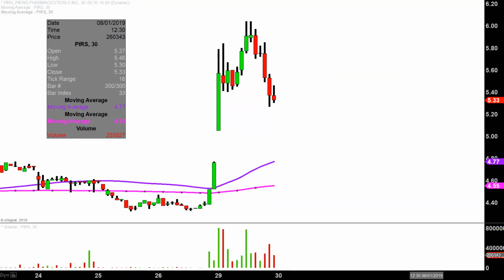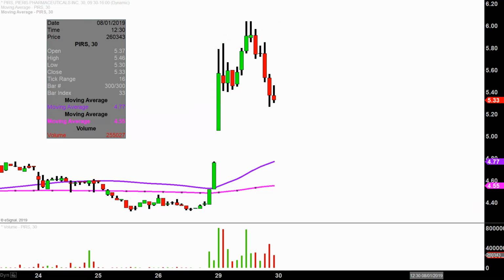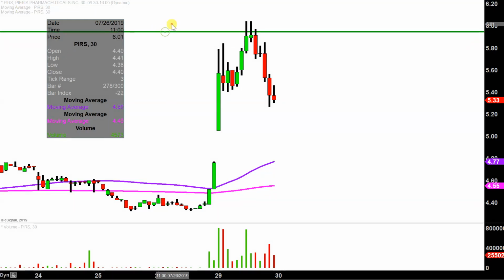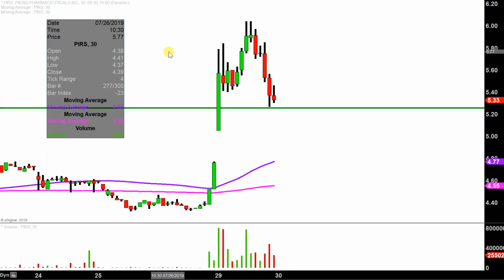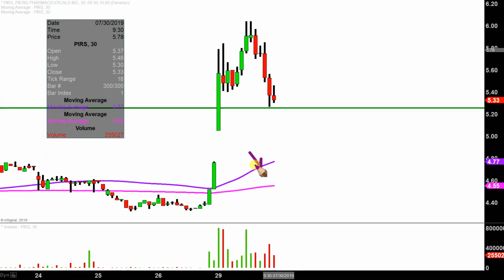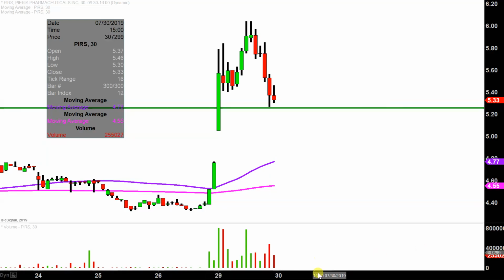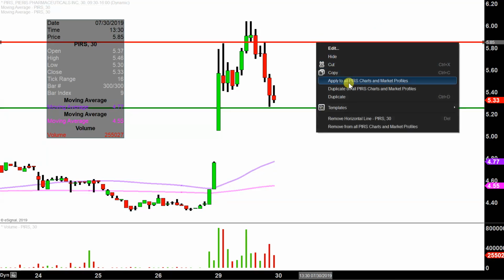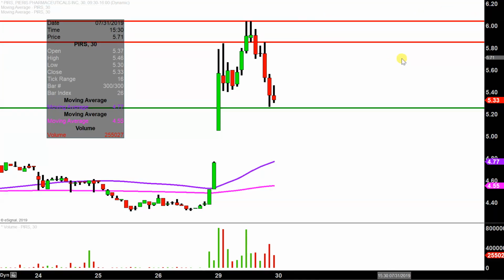Pieris Pharmaceuticals, Inc. - PIRS Stock Chart Technical Analysis for 07-29-2019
Learn how to read stock charts and identify technical patterns as ClayTrader does a quick stock chart review on Pieris Pharmaceuticals, Inc. (PIRS).